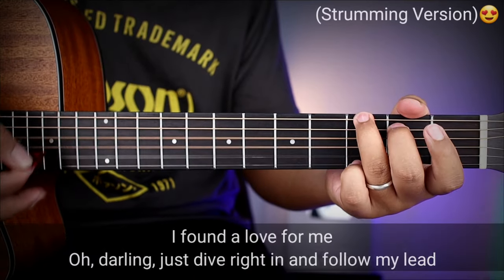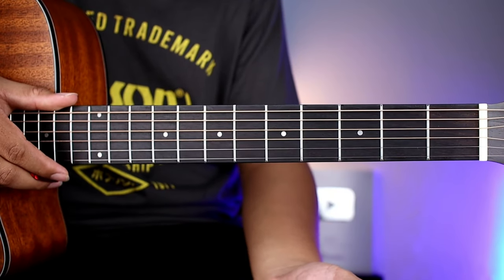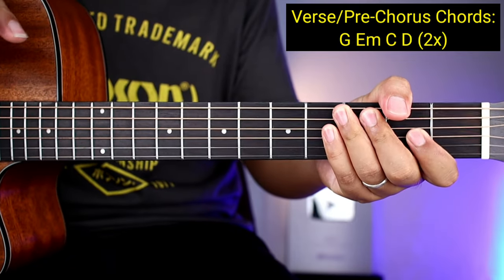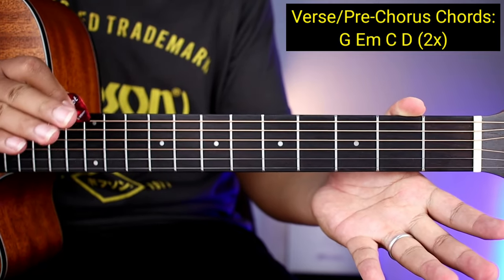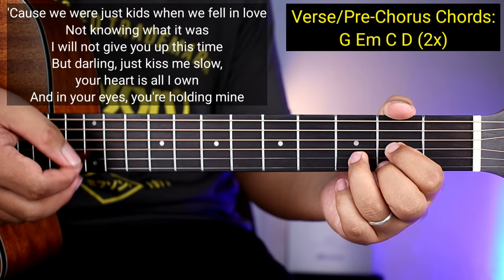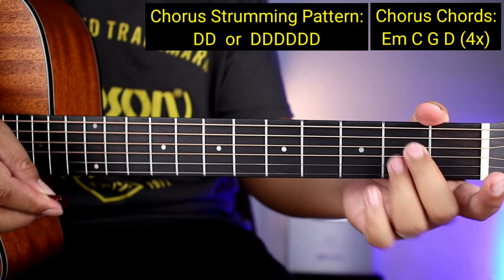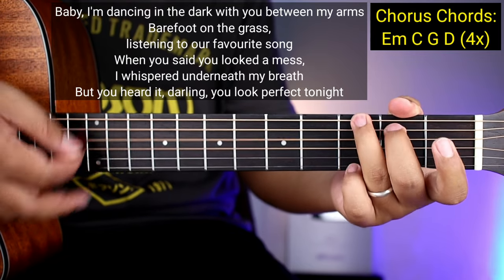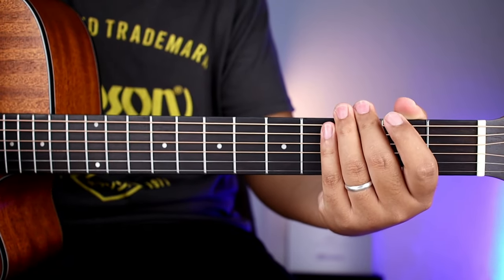Perfect - Ed Sheeran (4 Chords Only!!!)😍 | Strumming Version | Guitar Tutorial